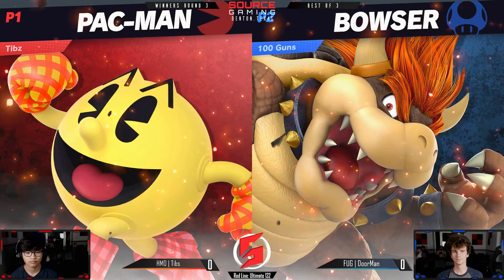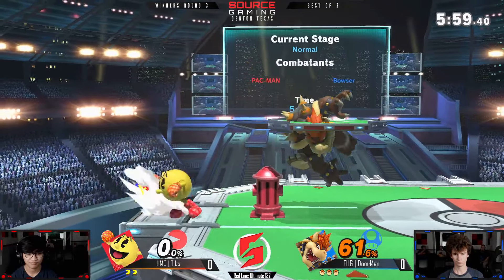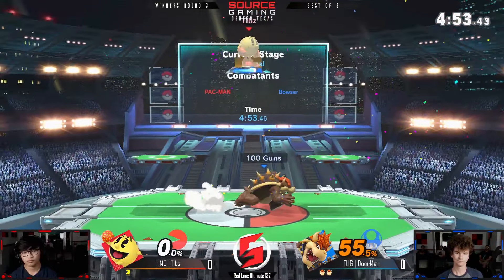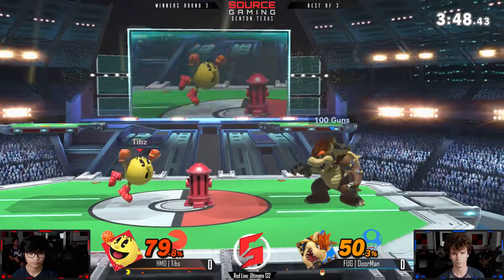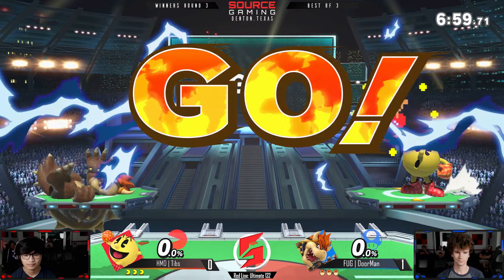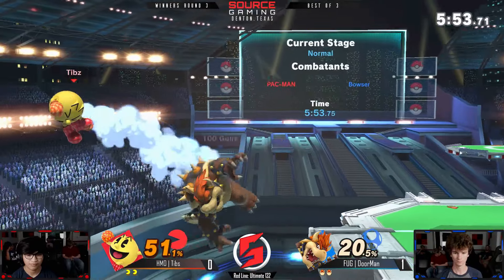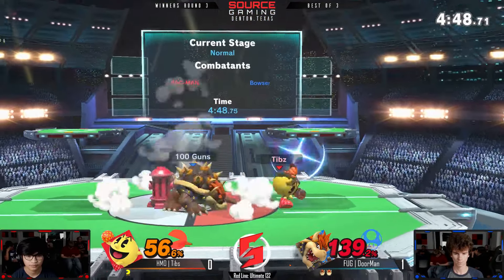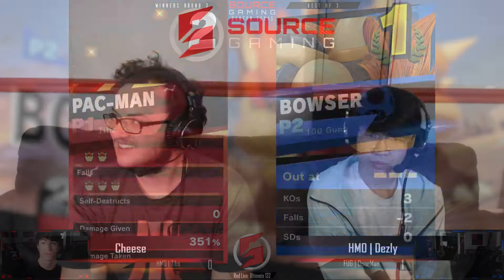Red Line Ultimate 132 - Winners Round 3 - HMO | Tibs vs FUG | DoorMan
Thanks to all the people that came out for our weekly Smash Ultimate tournament!  Big thanks to everyone who showed up and a special thanks to everyone who brought a setup, you the real heroes!

Check us out for weekly tournaments and high end gaming in the heart of Denton, Texas